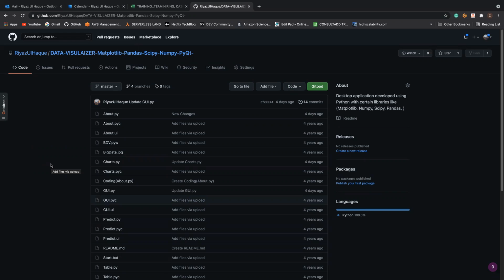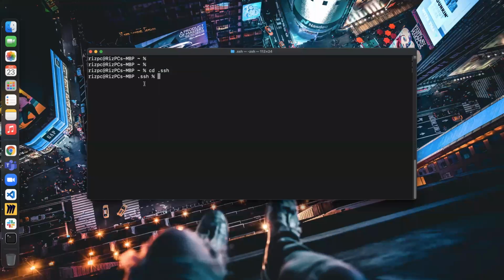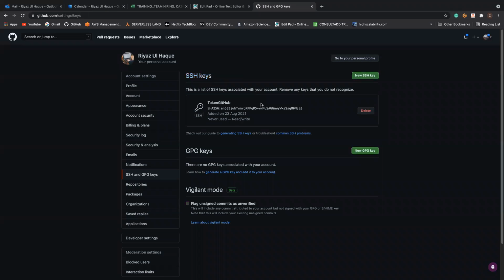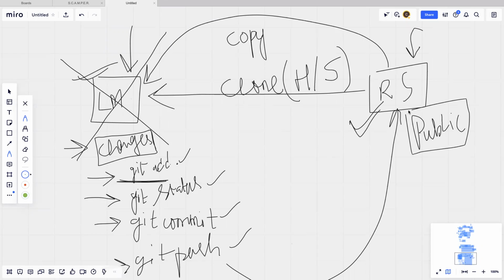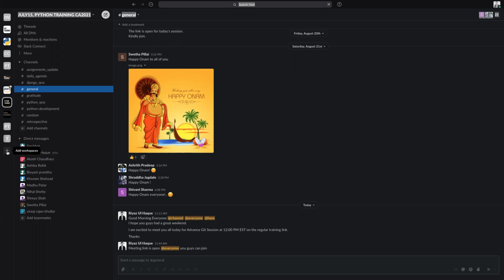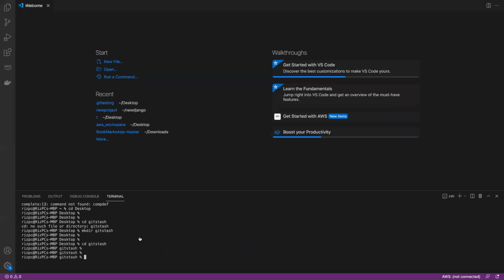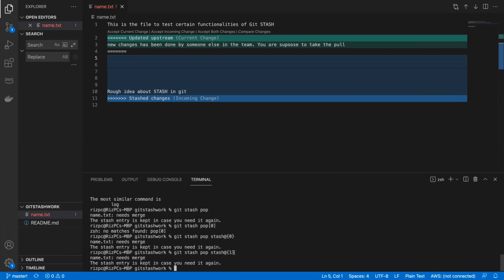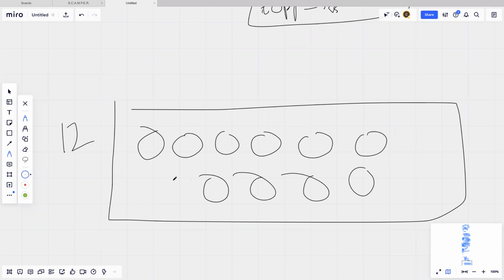git1 pull merge slack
Git Cloning Option:
Git HTTPS Clone
Git SSH Clone :
Branching Practices:
Correct Naming Convention:
Hotfix
Release
Features